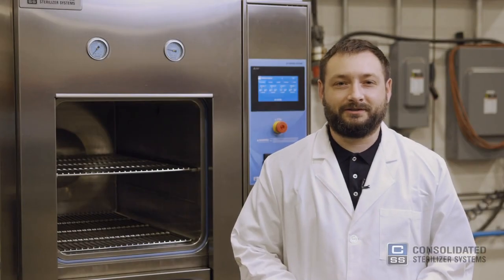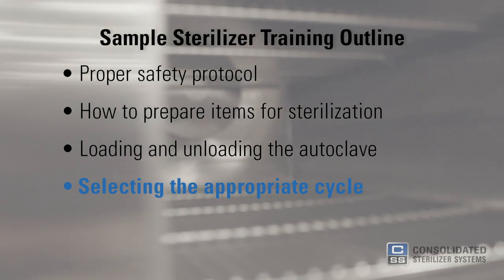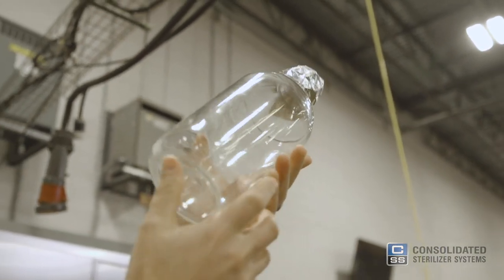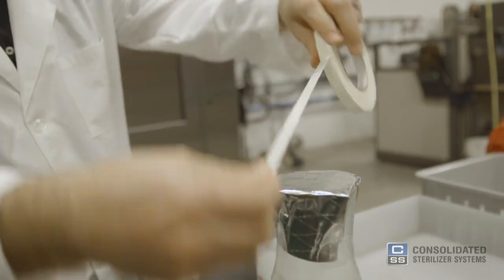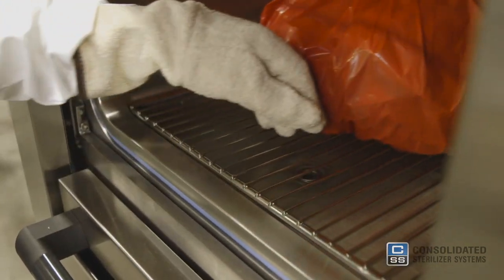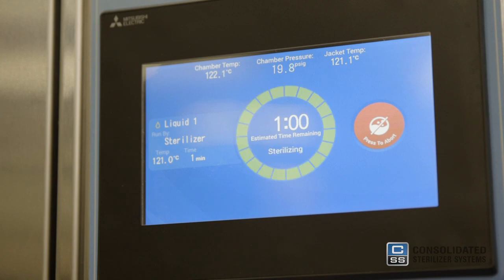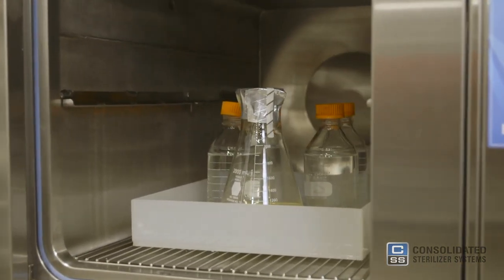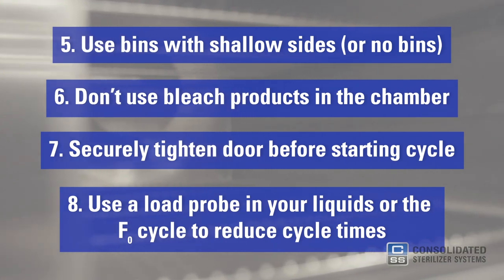How To Use An Autoclave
Autoclaves are used across many industries to sterilize goods with steam. In this video, we will explore the topics of autoclave training needed to operate an autoclave, preparing to run a sterilization cycle with an autoclave, preparing your load for sterilization, and starting and ending the sterilization cycle with the autoclave. We will cover tips and tricks to help you run the right cycle for your application.